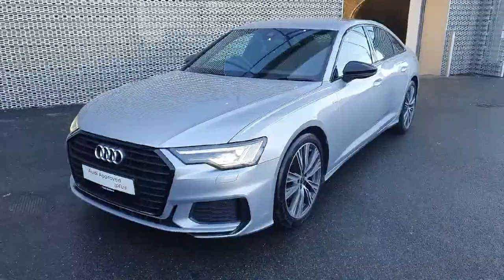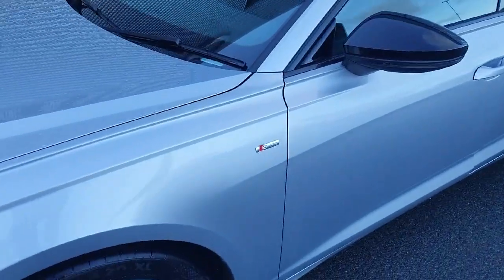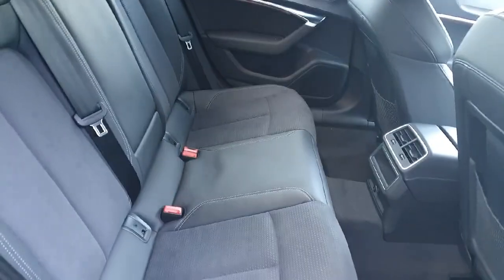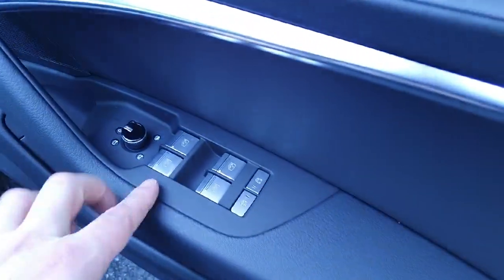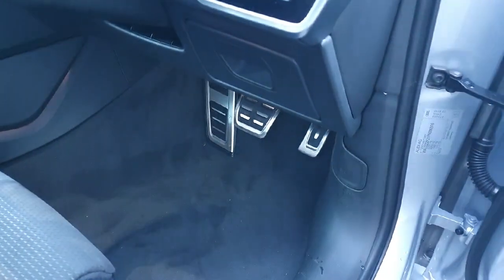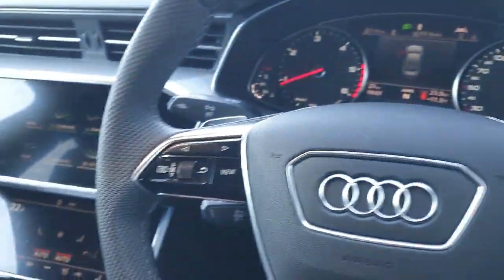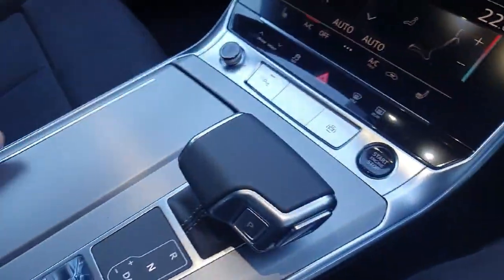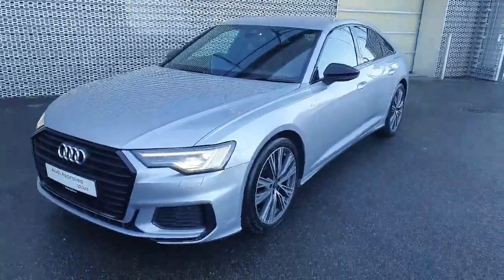241D17596 - RefId: 456306